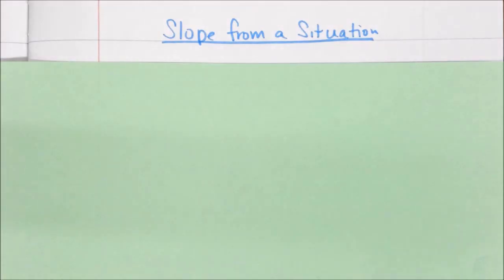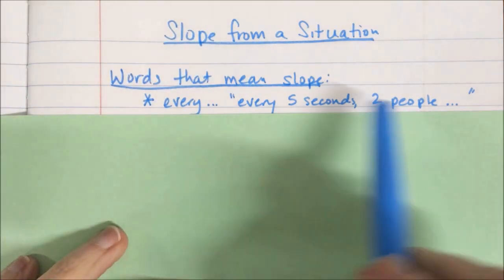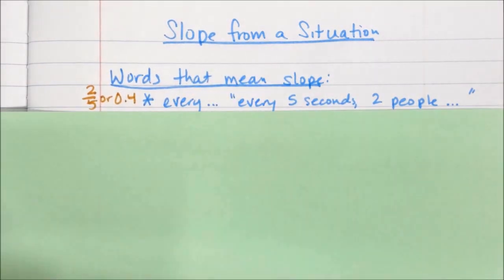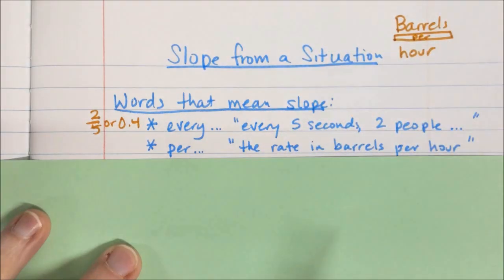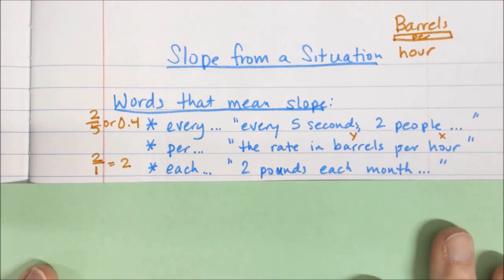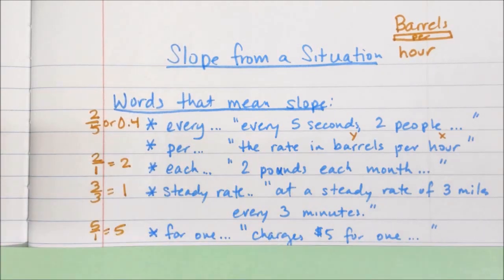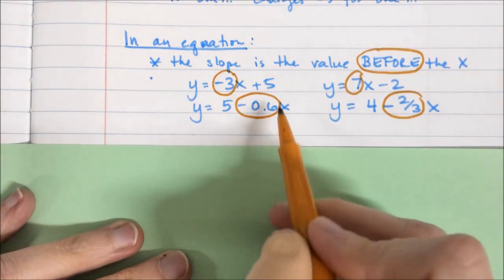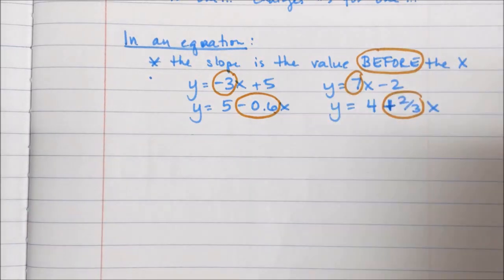Slope from a Situation